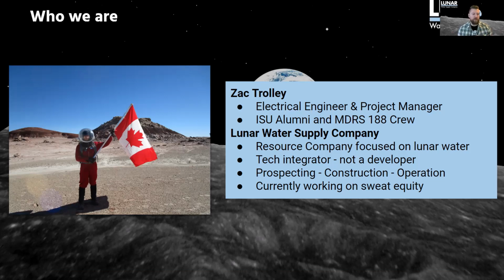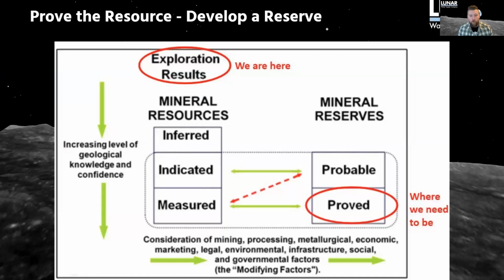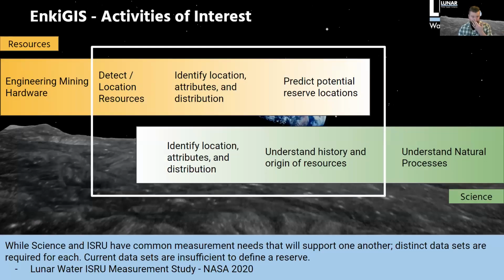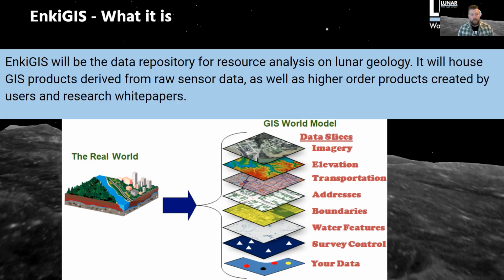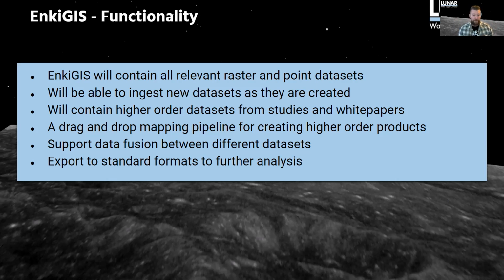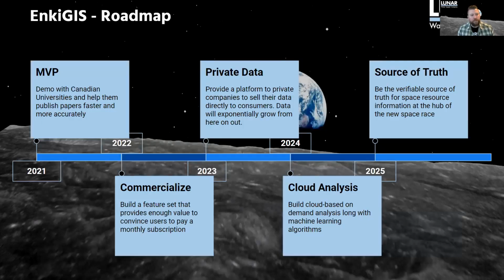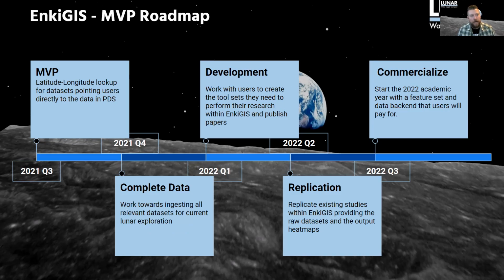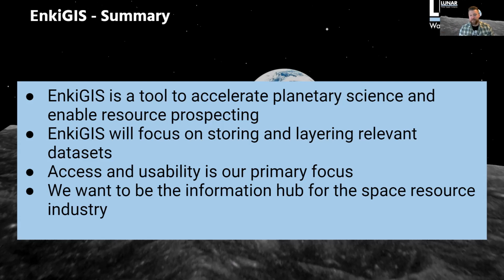OP Lunch Talk #57: "Accelerating planetary science with EnkiGIS"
Zac Trolley (Lunar Water Supply Company) on "Accelerating planetary science with EnkiGIS".